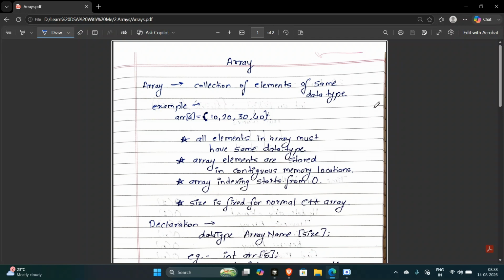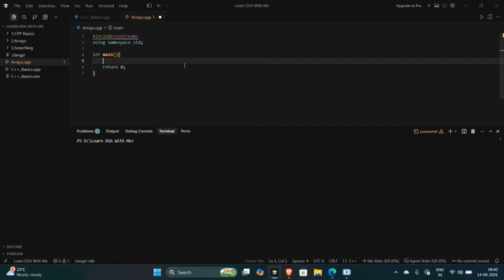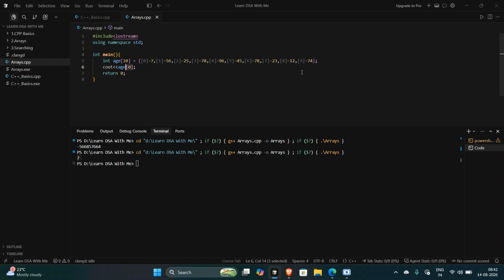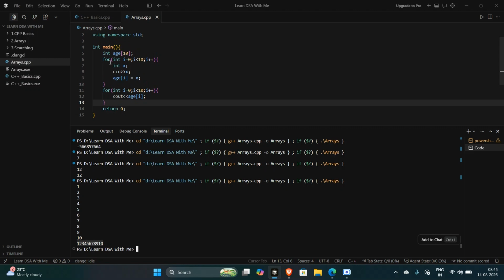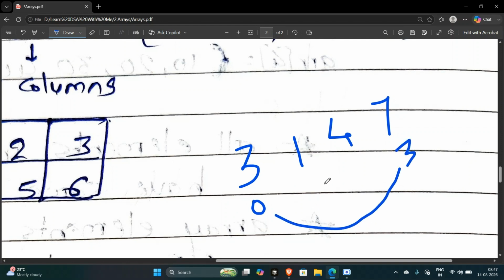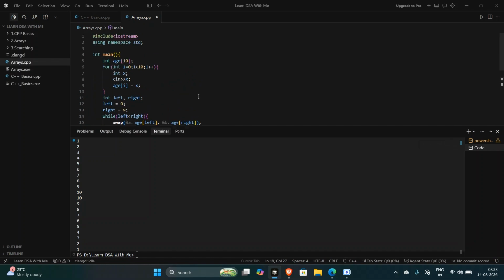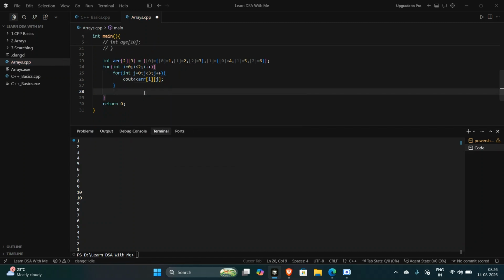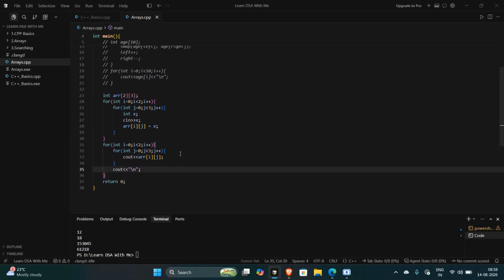2.Arrays in C++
In this video, we learn the fundamentals of Arrays in C++ and build an important foundation for DSA and problem solving.

📚 Topics Covered:
Array Basics & Indexing
Input, Output & Traversal
Basic Array Operations
2D Arrays

This video is the next step after C++ Basics and prepares you for upcoming topics like Searching and Sorting.